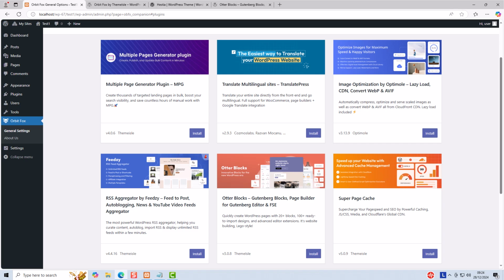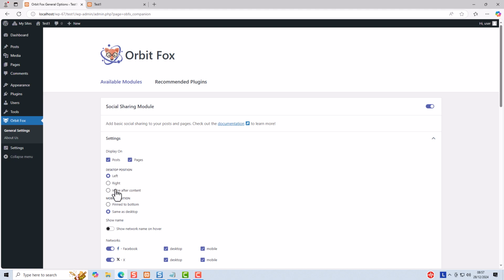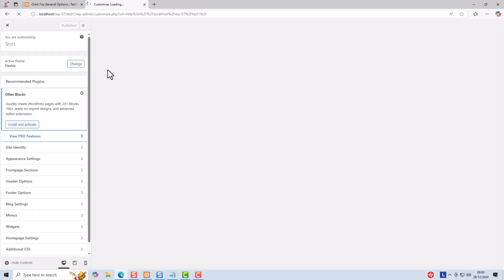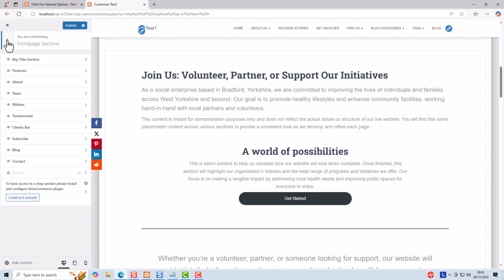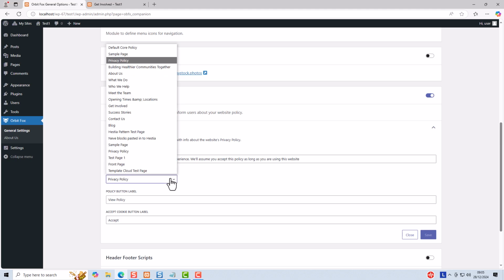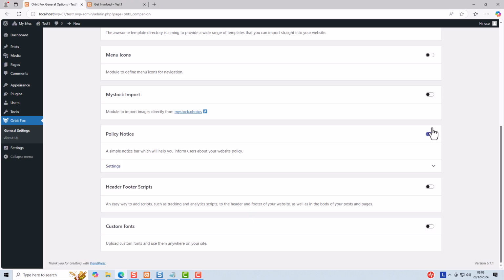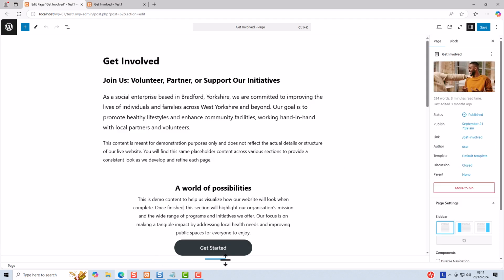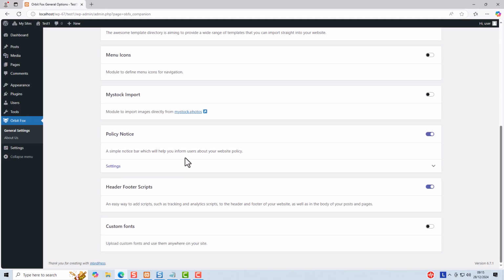Orbit Fox Plugin Overview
Orbit Fox Plugin For Hestia Theme Users.
0:00 Introduction Orbit Fox plugin for WordPress newbies using Hestia theme.
0:29 The 4 most useful Orbit Fox modules.
0:51 Social Sharing Module.
3:00 Hestia Enhancements and Frontpage Sections.
5:30 Cookies and Privacy Policy bar.
8:04 Header and Footer Scripts.
10:00 Why I don't use the other modules.